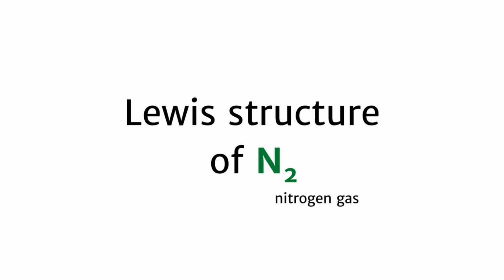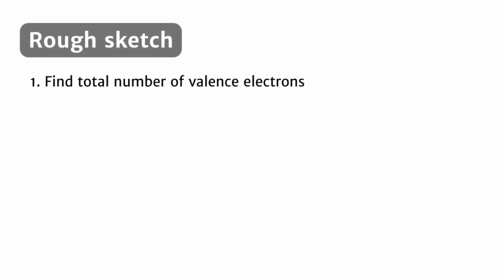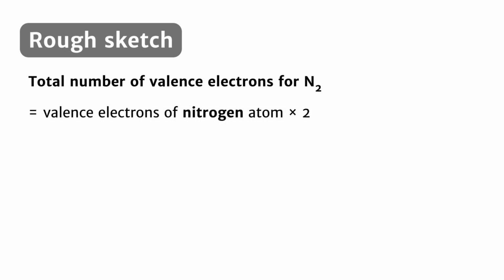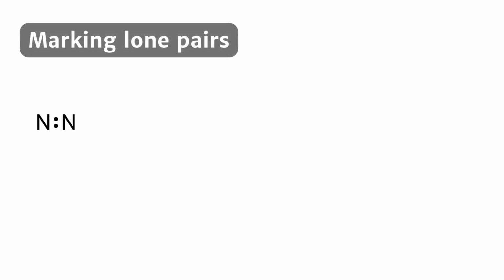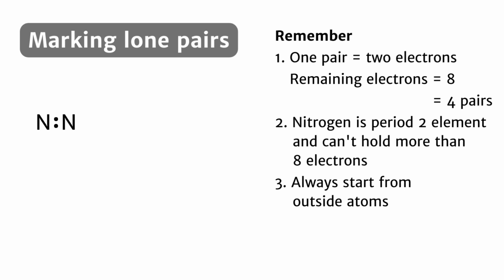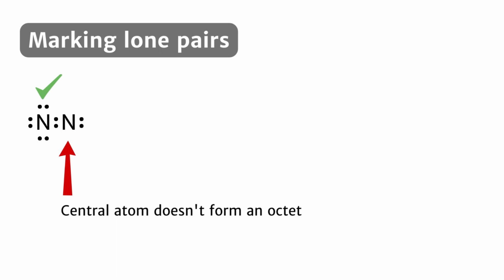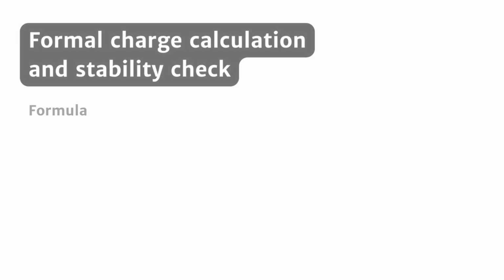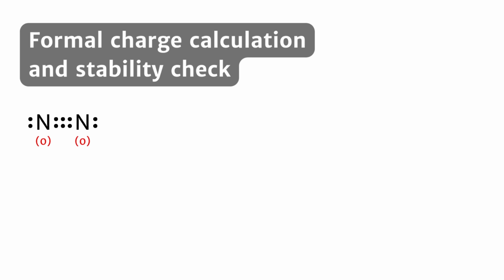Lewis structure of N2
The Lewis structure of N2 contains a triple bond between the two nitrogen atoms, and each nitrogen atom has one lone pair.

0:00 Lewis structure of N2
0:32 Rough sketch
1:21 Chemical bonds
1:41 Marking lone pairs
2:40 Completing octet
3:19 Formal charge calculation and stability check
4:28 Thanks for watching. Share the video!